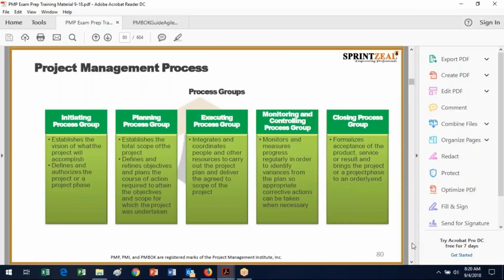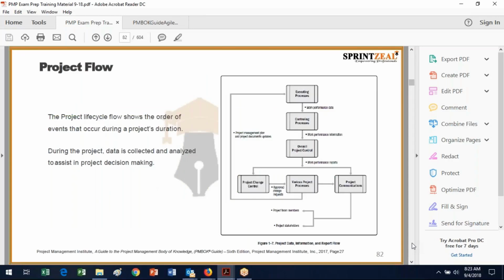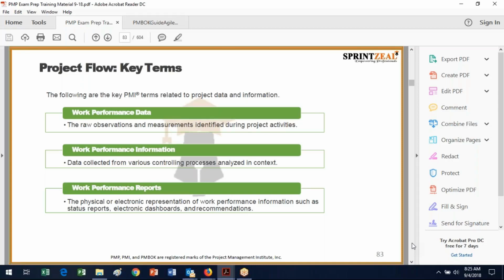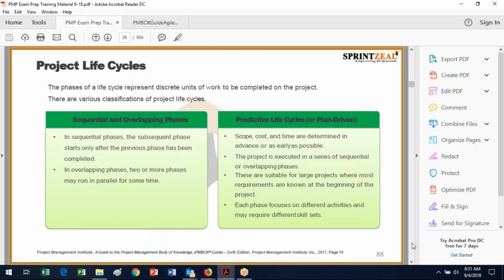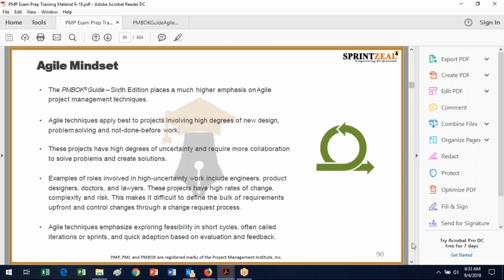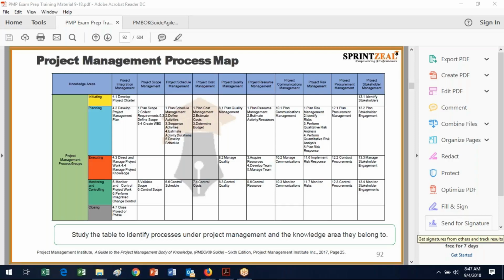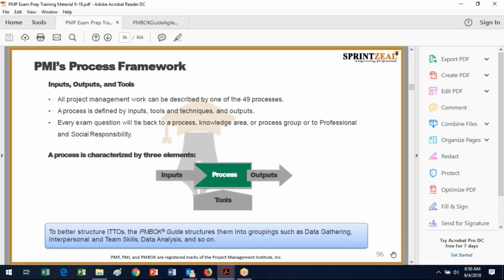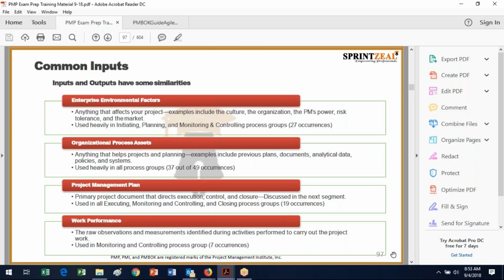PMP® Training | PMP® Certification | PMP Exam Prep | PMP Online Training | CH-3 VID 2-3 | Sprintzeal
Hello there! We’re thrilled to see you are continuing to learning with us.

Like always, we’re back with a new video. With one of our best trainers, Kathy’s insights on PMP® and approach in teaching important topics in this video will surely be of great help for you.

In this video, the trainer focuses majorly on the project management process. The first slide explains about various steps involved in process groups like, initiation, planning, execution, monitoring and controlling, and finally, closing of the group.

The next slide offers an in-depth discussion about the project flow. This helps you understand the order of events that occur during a project’s duration. The next part of the video explains key terms in a project flow followed by detailed explanation of project management processes.

These are the topics covered in just first 6-minutes of the video.

The next part of this course will be posted on our YouTube channel very soon. Know that our training sessions here are absolutely FREE. We hope you make the most of our videos and share the same with your fellow PMP® aspirants.